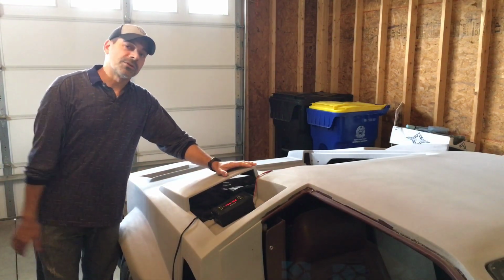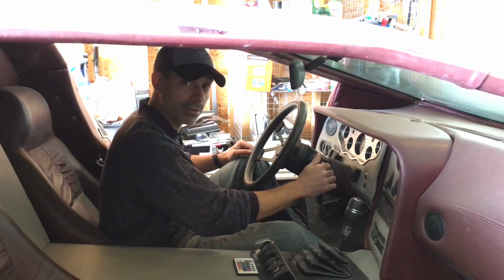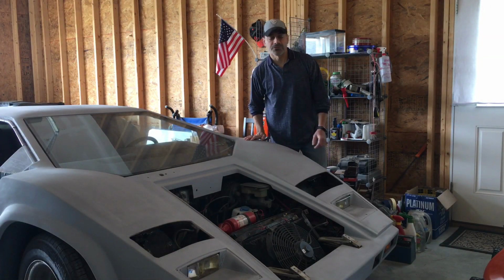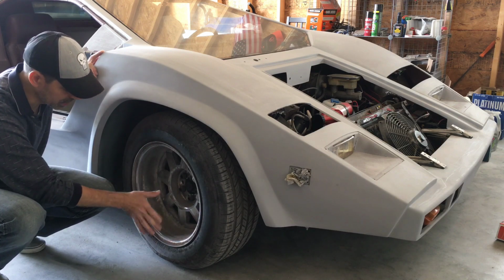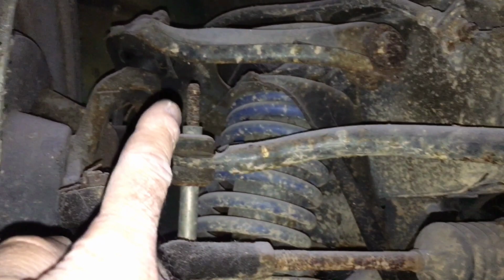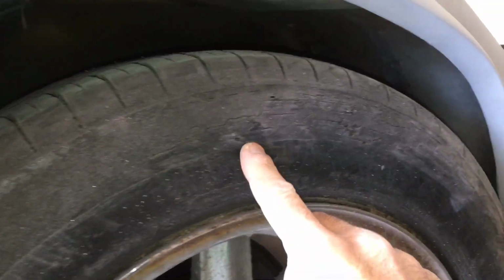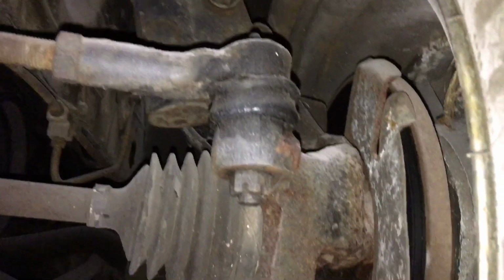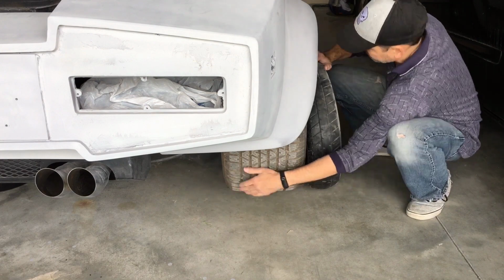Iconic Exotic Kit Car Restoration - Part 43 (Andy’s Garage: Episode - 188)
After a six week hold due to lockdowns and stay home orders caused by COVID-19, Andy Phillips returns to the garage to resume work on the replica restoration project.

* The car featured in this video is a replica kit car of the classic Italian supercar and was made by Final Concepts in Florida in the early 2000's. It is built on a 1986 Fiero GT chassis and has NO connection to the Italian supercar company.